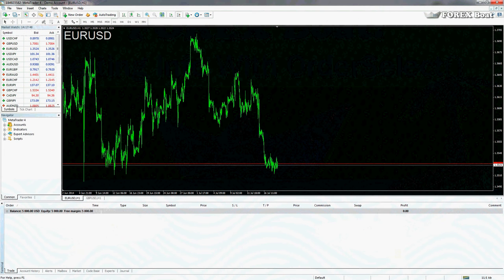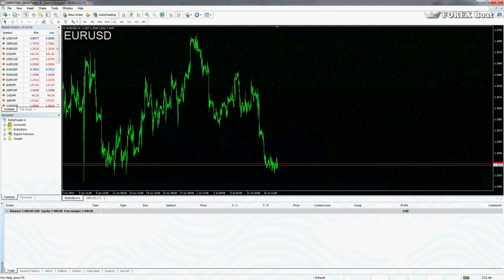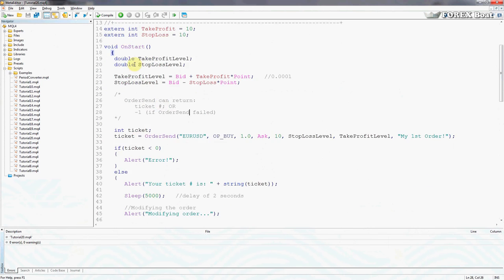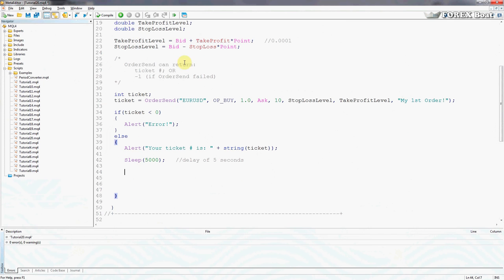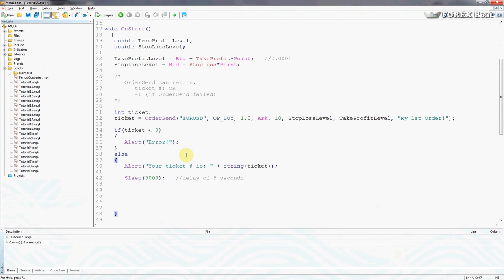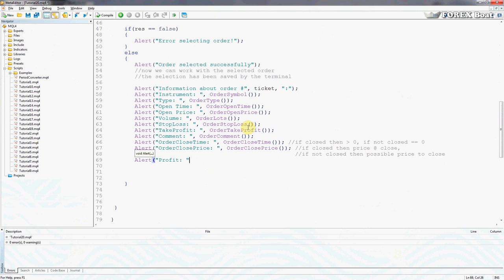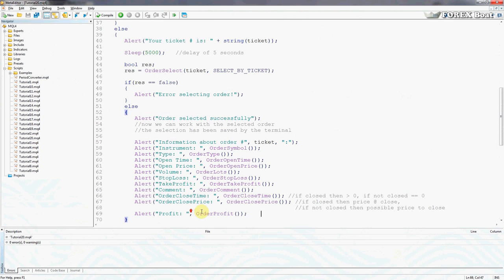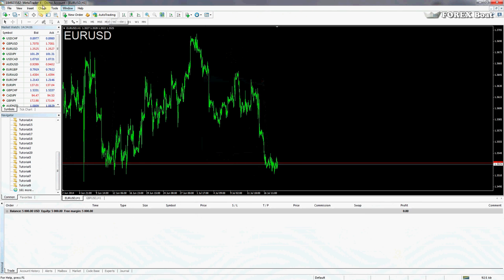Getting information with OrderSelect() – MQL4 for Complete Beginners Tutorial Part 20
How do we track market orders? Manually it's easy - you just look at the information provided at the bottom of the terminal. But what if we want to do it from inside a Forex-robot?

Well, it's also pretty simple - we just need to use the OrderSelect() function to select the order and then we are able to use a range of functions to find out additional information about our order. Today I will show you how to use OrderSelect(), OrderStopLoss(), OrderTakeProfit().

Also, I will give you an extremely useful tip on how to check if an order has been closed or not using the OrderCloseTime() function. This part will be very important when we get to coding our Expert Advisor in Section 3 of the course.